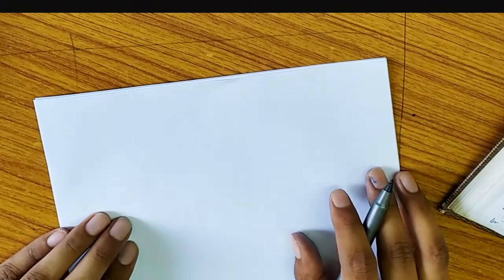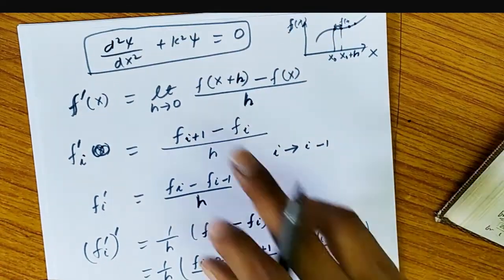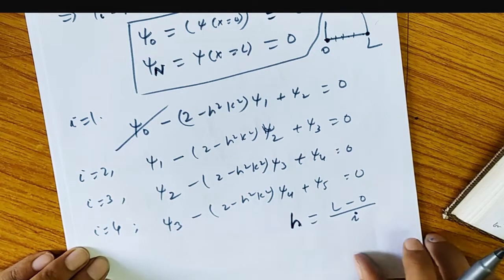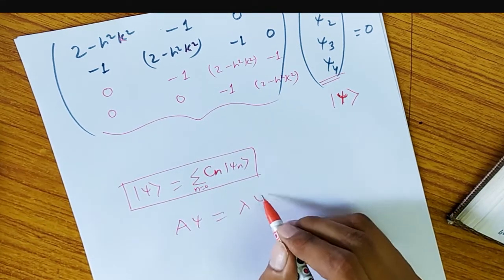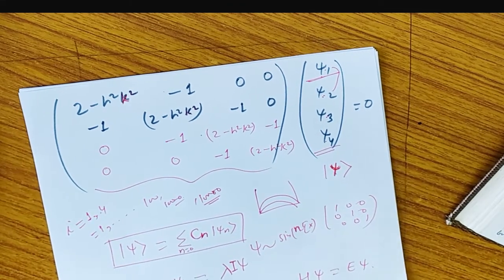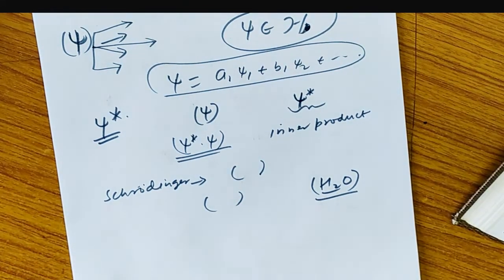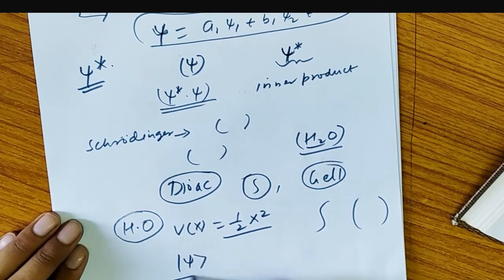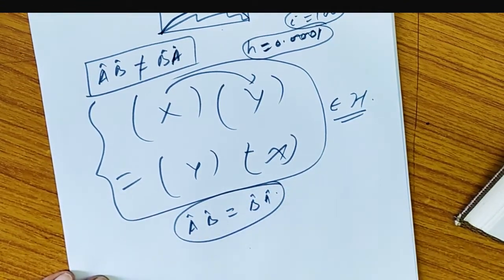QM#08 : Matrix Representation of Quantum Mechanics | Polynomial Technique | Hilbert Space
In this video, I have described how one can solve the Schrodinger equation in a computer or How one can think of a differential operator as a Matrix Representation.
I have also focused on How to define the Hilbert Space and described the Dual of it.
Why basic postulates of Quantum Mechanics actually arise? What is the most foundational mathematics is needed to understand everything?
How any eigenvector is called a column matrix?
Why ordering of Operators are important?